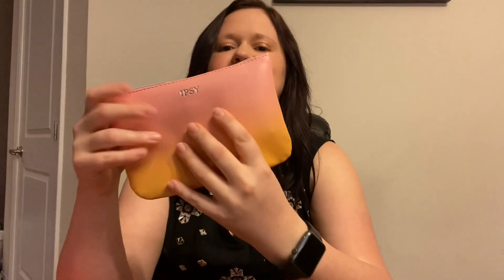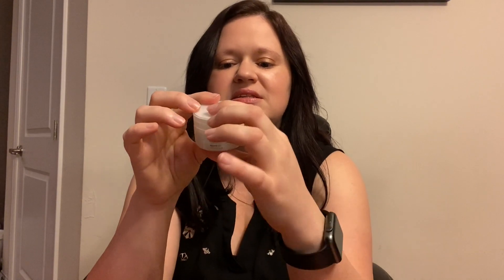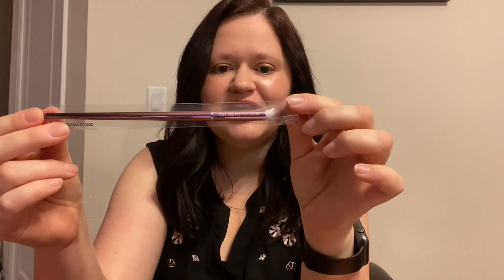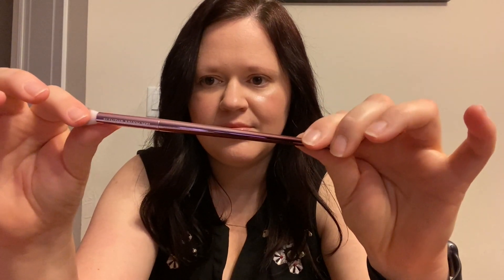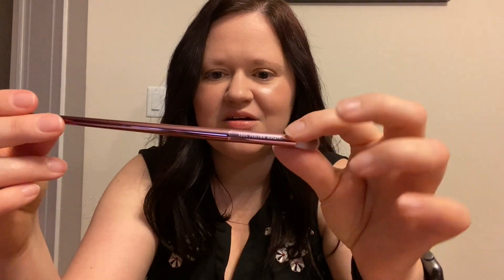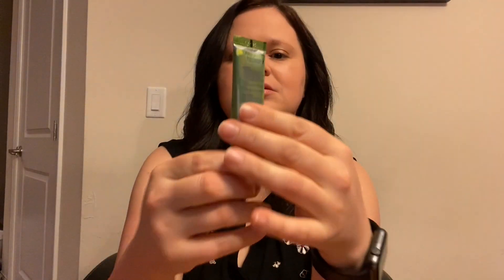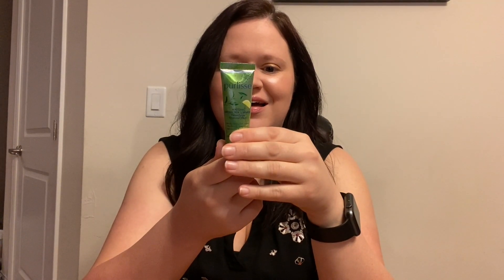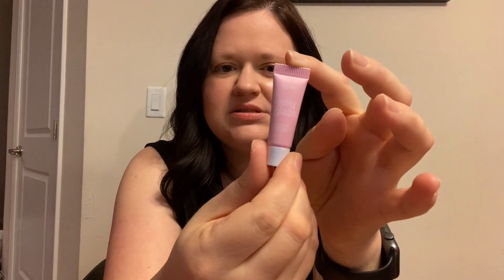May 2020 Ipsy Glam Bag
I got my May 2020 Ipsy Glam Bag. Check out what I got!